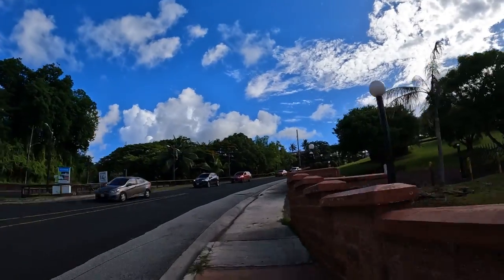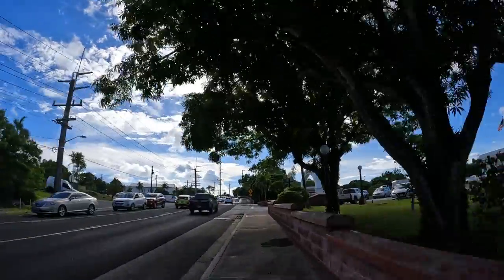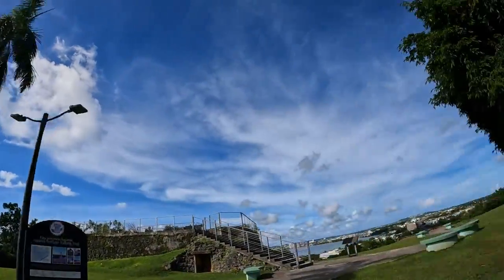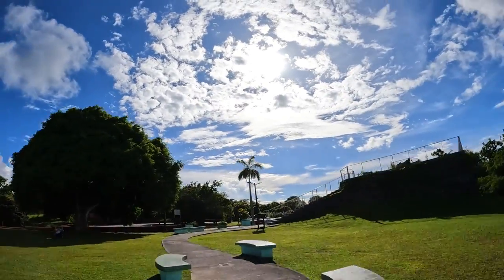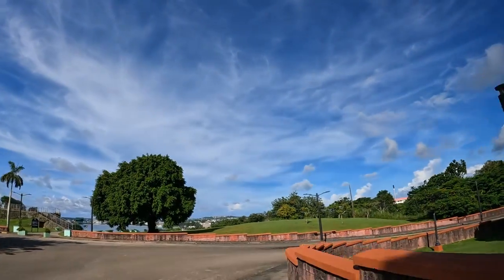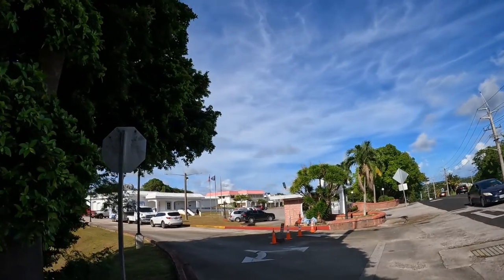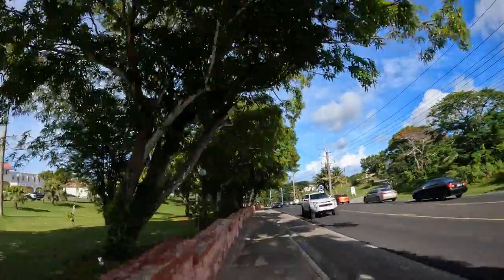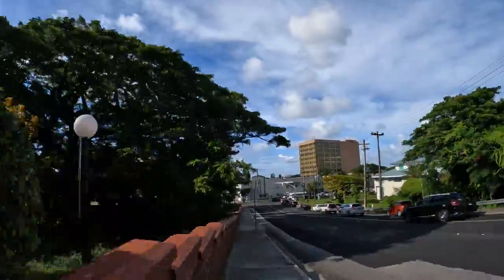Walk to Fort Santa Agueda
In this video I walk up San Ramon hill from Angel L.G. Santos Latte Memorial Park to Fort Santa Agueda (AKA: Fort Apugan) passing by the Governor's Mansion. This is a leg of the walking tour of Hagatna.